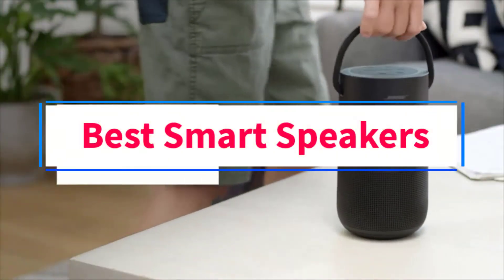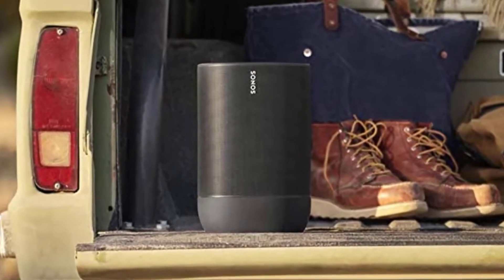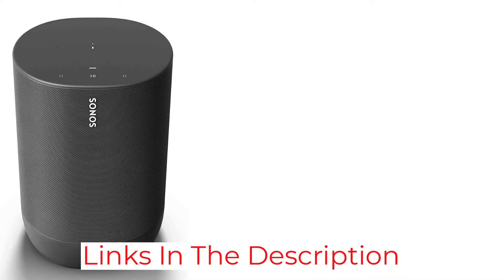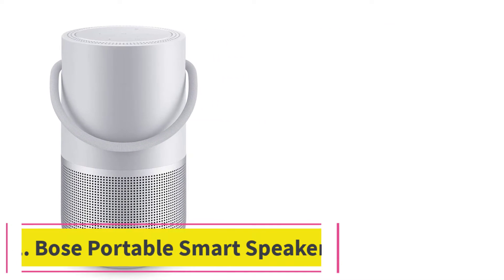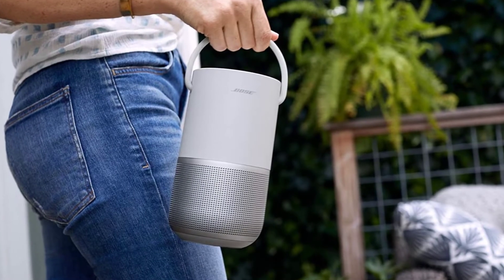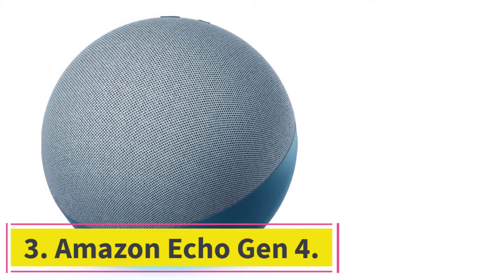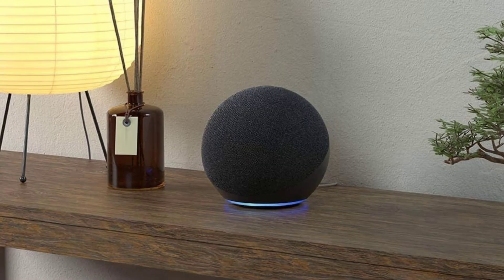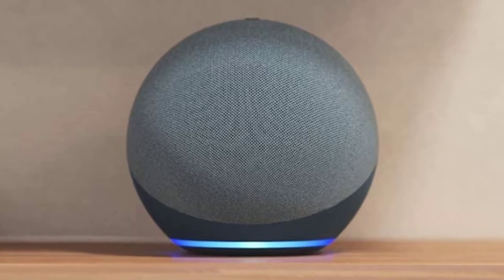✅Best Smart Speakers of 2022 | Top 3 Best Smart Speakers Reviews in 2022 | Top Rated Smart Speakers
In this video, we listed the Best Smart Speakers of 2022 that are available on the market for their true quality, actually, I tried to make the list based on their popularity quality-price durability user opinions and more.